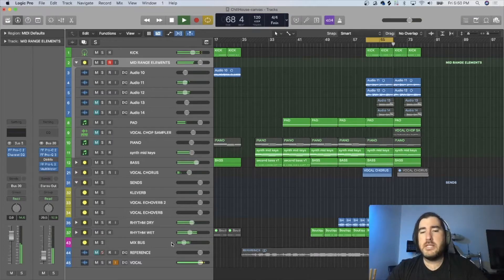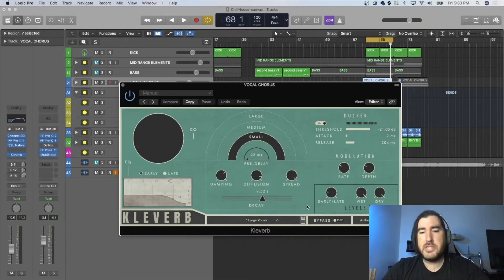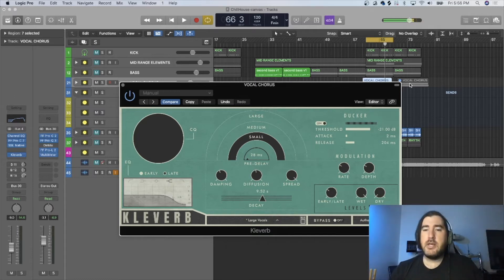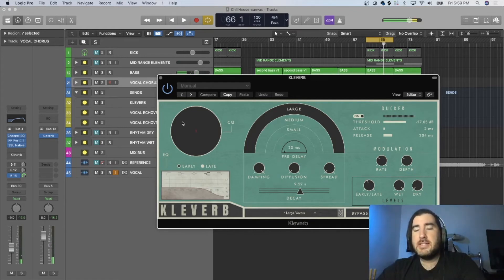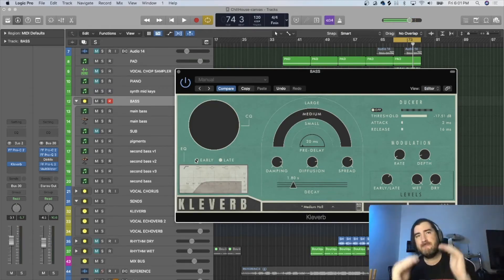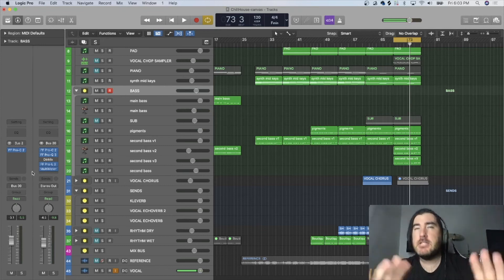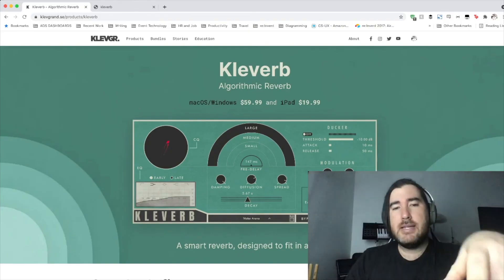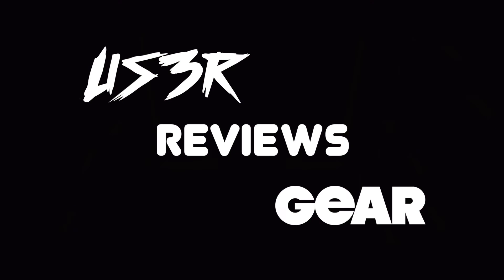Klevgrand Kleverb Review // Auto-sidechain reverb!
In this episode, I review the reverb plugin called "Kleverb" from the Swedish company Klevgrand.

About the product:
Kleverb is a high quality algorithmic reverb effect. An intuitive UI combined with a carefully calibrated network of filters and delays makes this a powerful effect useful in any context; all from acoustic jazz to EDM.

With three different room size setups (small, medium, large), selectable filter on both early and late reflections, modulation, damping, diffusion and much more, almost any kind of room can be simulated. There is also a ducker included that uses the dry signal as side-chain. Very useful to keep vocals or other solo instruments distinct even when they're soaking wet. The 64 factory presets covers most of the Kleverb features.